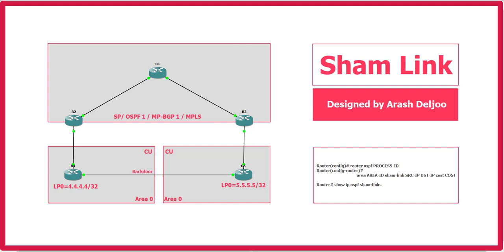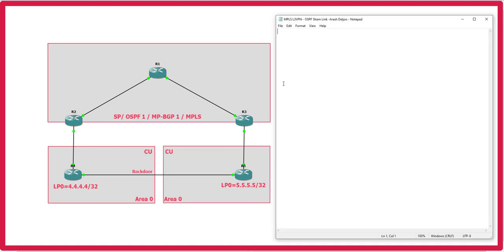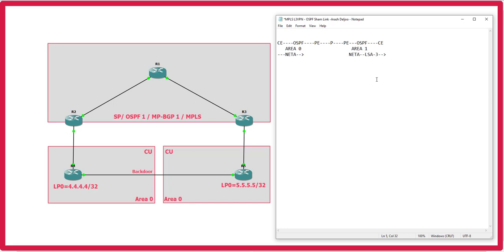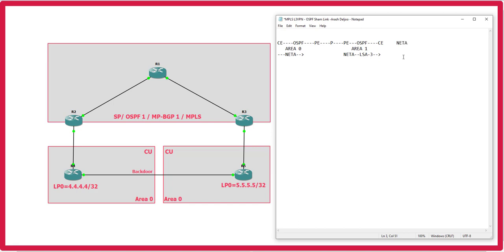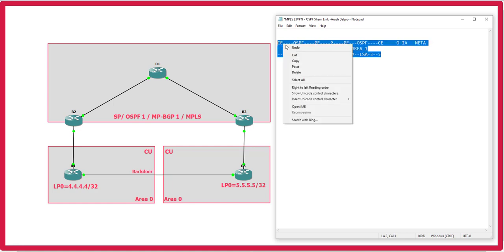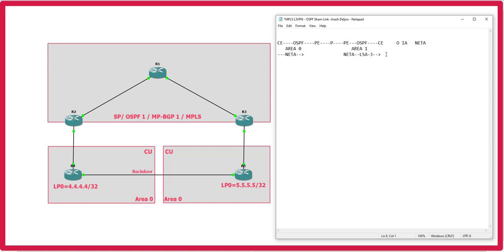17 MPLS L3VPN - OSPF Sham Link by Arash Deljoo - Part1/6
Implementing Cisco MPLS L3VPN Training Course

31 hours on-demand video
112 downloadable resources